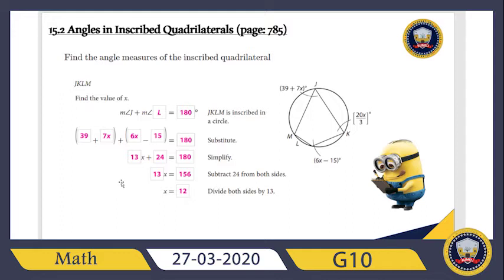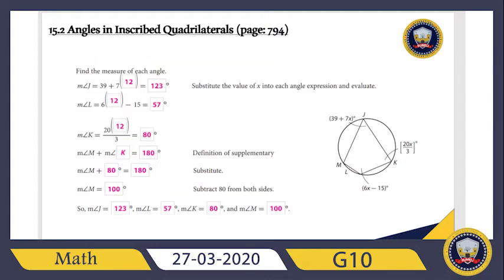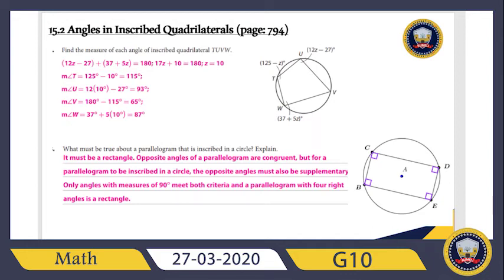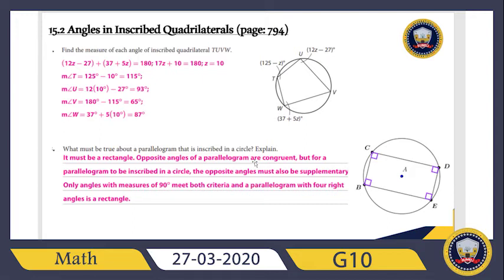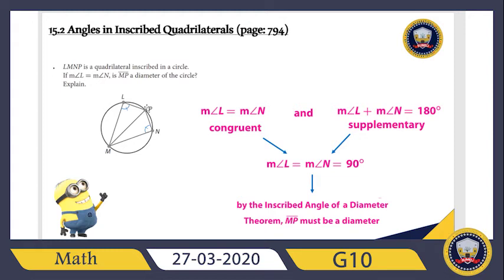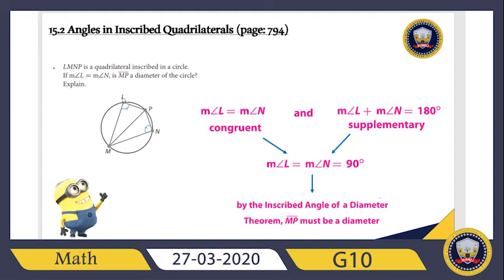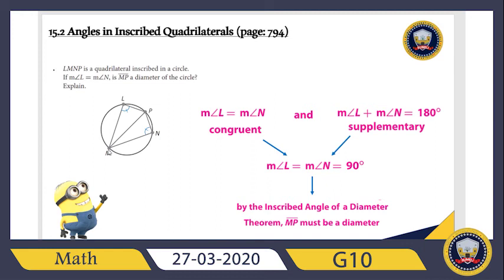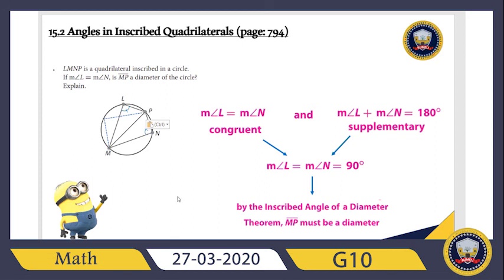Math G10 B